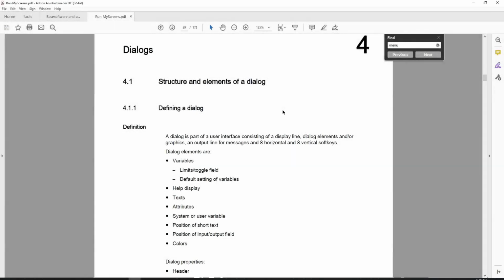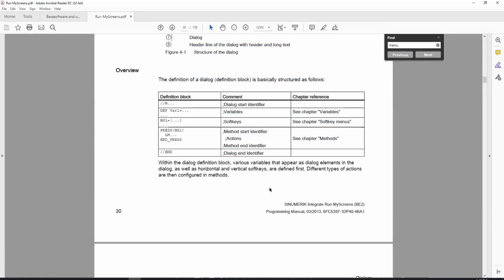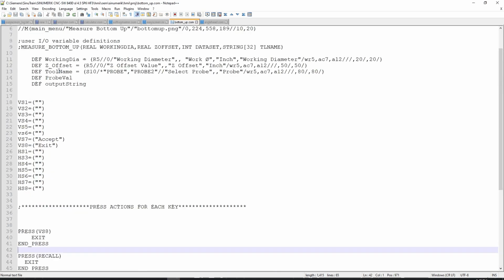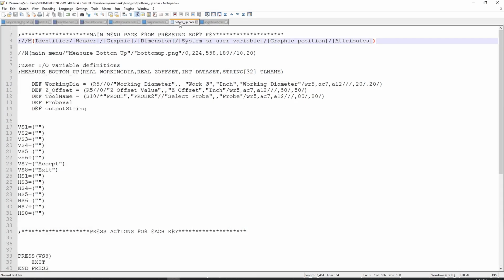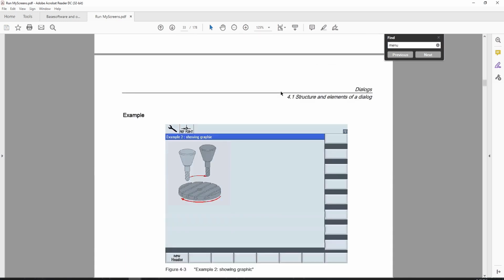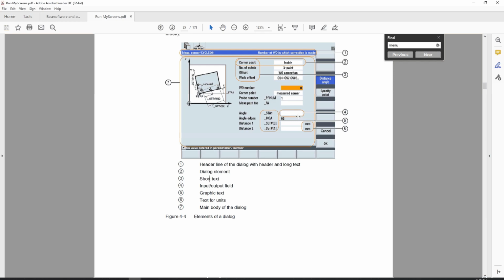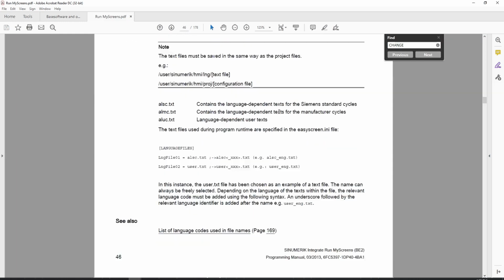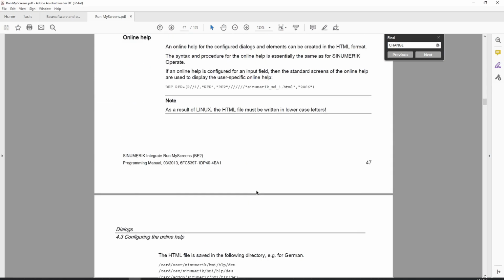Siemens 840/828Dsl Sinumerik Run Myscreens/Easyscreens: Part 3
More about easyscreen creation for Siemens controls